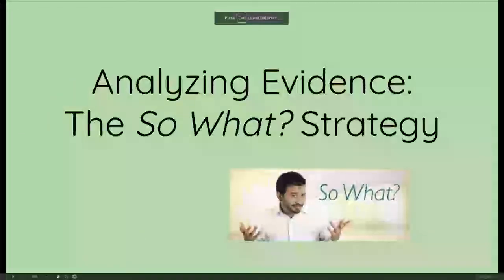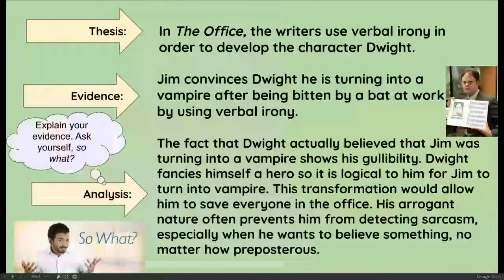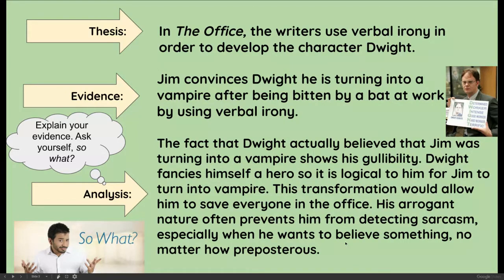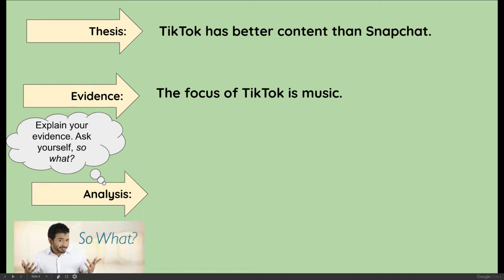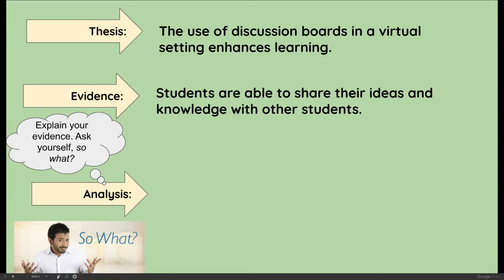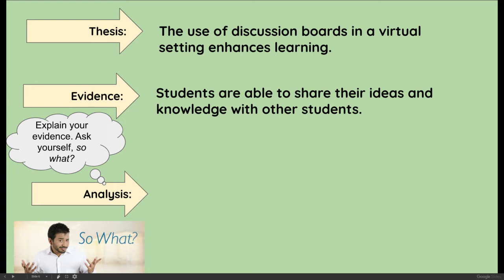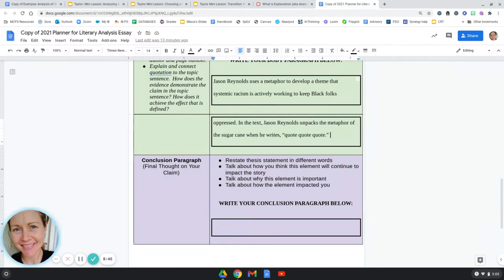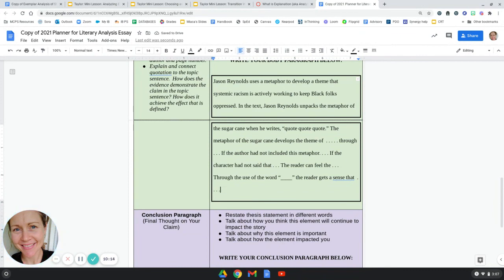Essay Writing: What is Explanation aka Analysis or Reasoning and How Do I Include It In My Essay